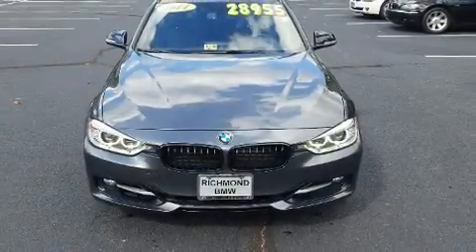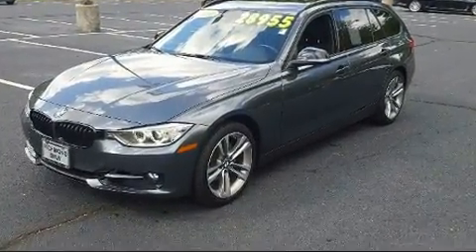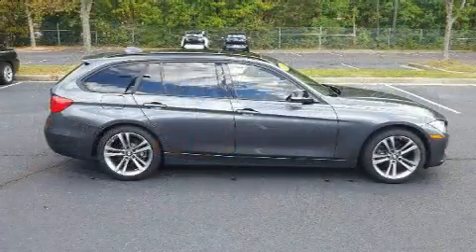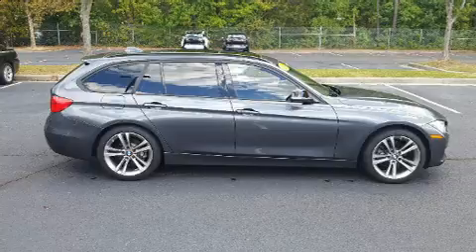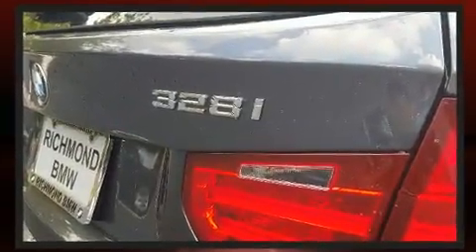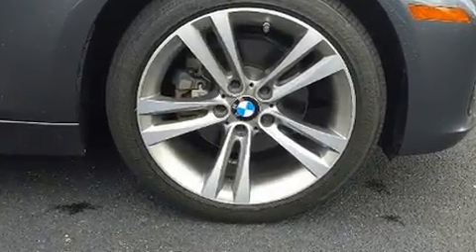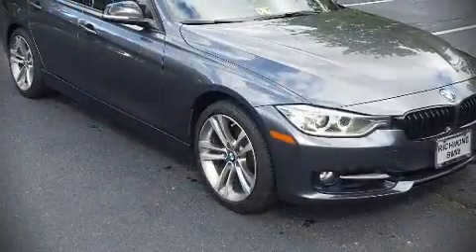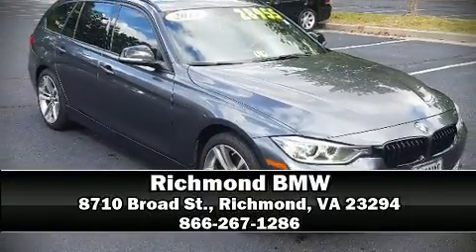2014 BMW 328i xDrive in Richmond, VA 23294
Richmond BMW
8710 Broad St.

The 2014 BMW 328i xDrive. With fewer than 45,000 miles on the odometer, you'll be sure to appreciate this model's condition and value. Smooth gearshifts are achieved thanks to the 2 liter 4 cylinder engine, and for added security, dynamic Stability Control supplements the drivetrain. The engine breathes better thanks to a turbocharger, improving both performance and economy. Top features include power front seats, 1-touch window functionality, automatic dimming door mirrors, front and rear air conditioning, power door mirrors and heated door mirrors, a power liftgate, rain sensing wipers, and the power moon roof opens up the cabin to the natural environment. Storage solutions are integrated throughout the interior, demonstrating thoughtful attention to detail. BMW also prioritized safety and security with features such as: dual front impact airbags with occupant sensing airbag, head curtain airbags, traction control, brake assist, anti-whiplash front head restraints, ignition disabling, an emergency communication system, and 4 wheel disc brakes with ABS. Sophisticated all wheel drive assures superb handling in any weather condition. This vehicle has achieved Certified Pre-Owned status, by passing BMW's rigorous certification process. Our sales reps are knowledgeable and professional. They'll work with you to find the right vehicle at a price you can afford. Come on in and take a test drive!